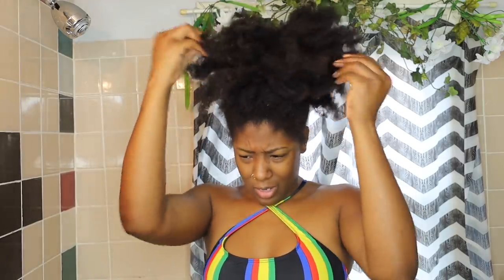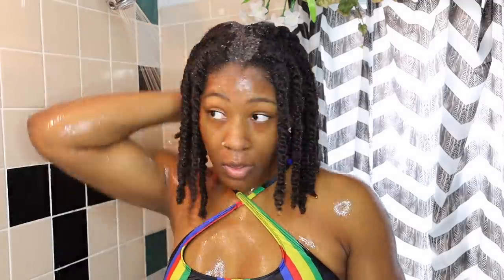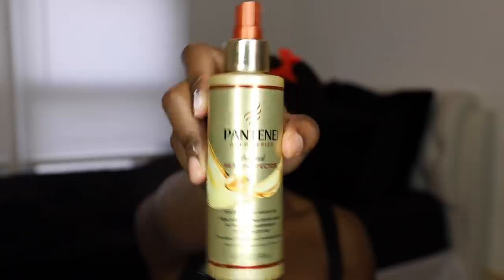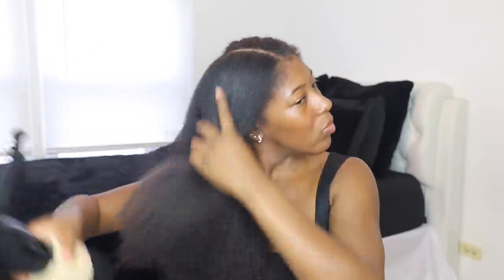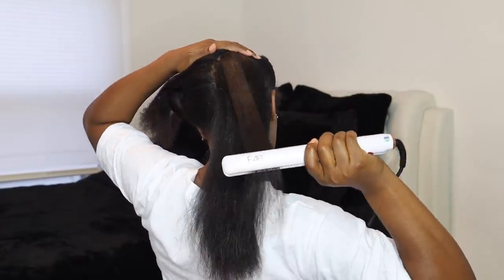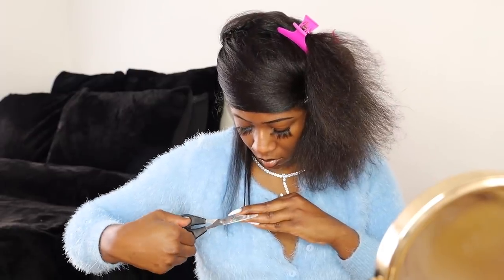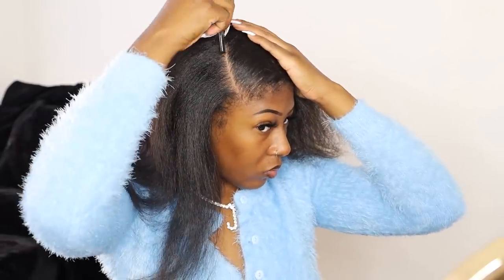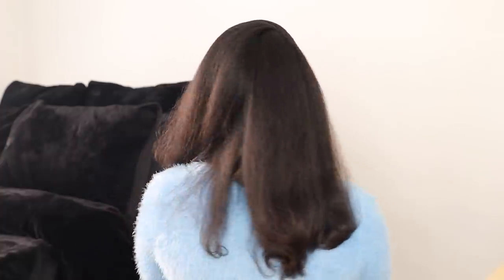My CURLY TO STRAIGHT Type 4 Natural Hair Routine!!😍 // Wash, Blow Dry, Flat Iron, Trim, and Style!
Kinky curly to straight type 4 natural hair tutorial!

⬇️PRODUCTS USED:
Pantene Gold Series Moisture Boost Conditioner

Pantene Gold Series Moisture Boost Shampoo

Texture ID Deep Treatment Masque

Texture ID Styling Creme

Pantene Gold Series Heat Protector

Kiss Products Hot Beauty 1875 Blow Dryer

INSTRUMENTALS🎧 (provided by my mannnn!!!)
SOCIALS:
📱INSTAGRAM➜ @halfricanbeaute
🐣TWITTER➜ @halfricanbeaute
F A Q:
Race: Half Nigerian + African American
Name: Isimeme (E-C-May-May) Edeko (E-Deck-Co)
Camera: Canon EOS T6i
Editing Software: iMovie
Curl Pattern: 4a/4b
Channel's Intro Song: